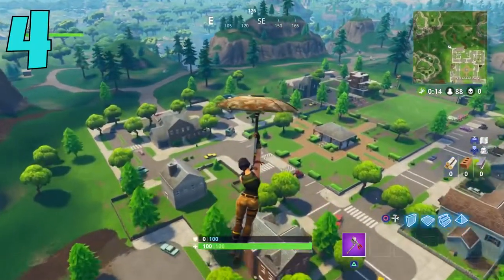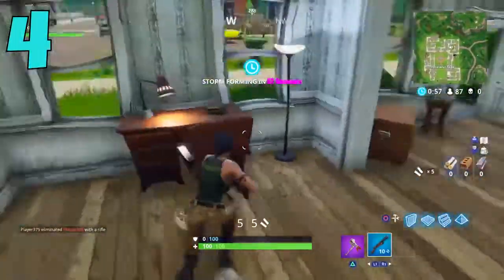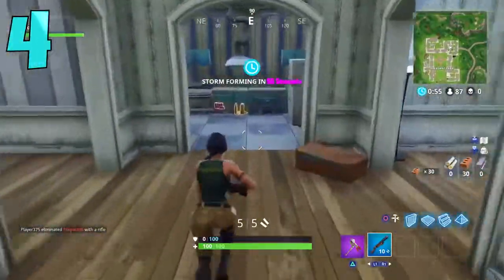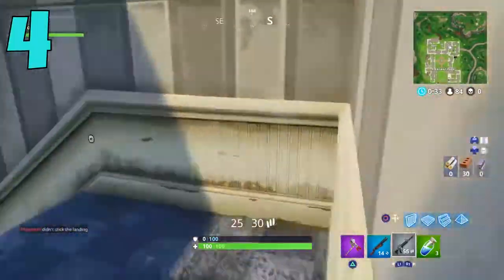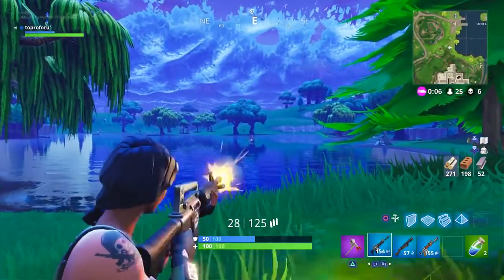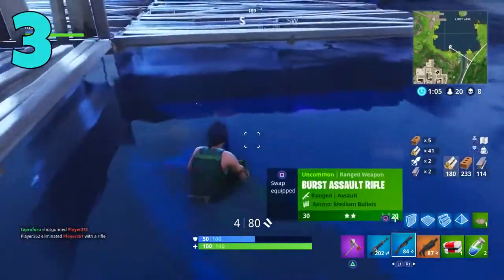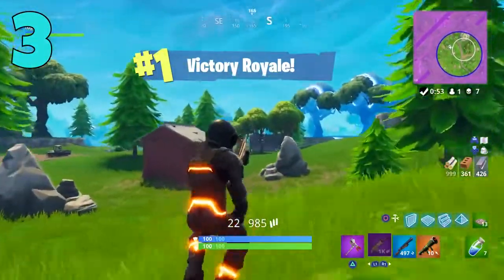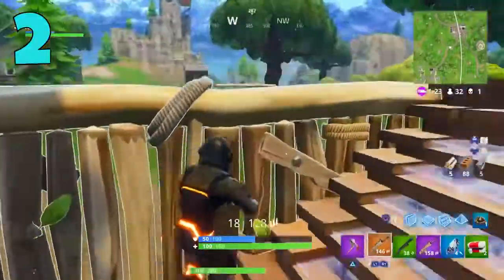Fortnite How To Become A Better Player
5 ways to become the best you can at Fortnite!!!